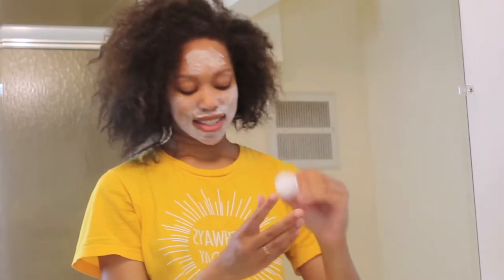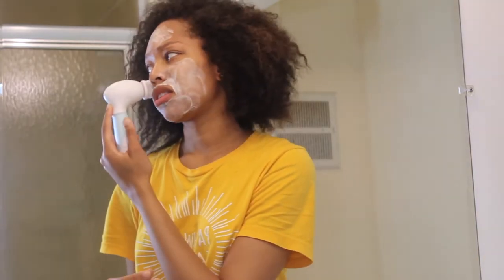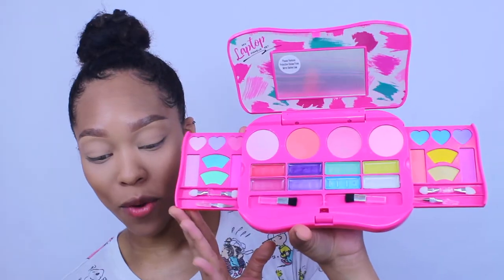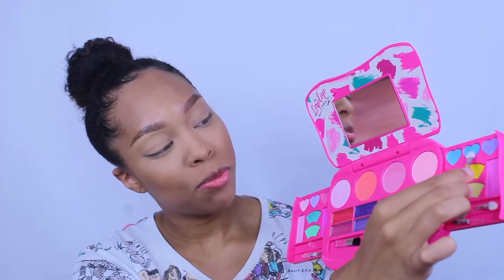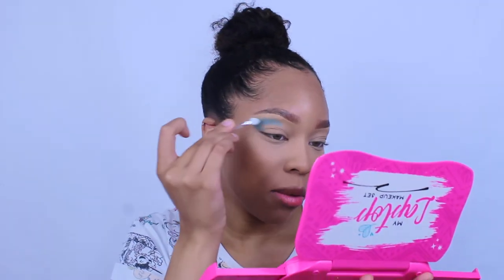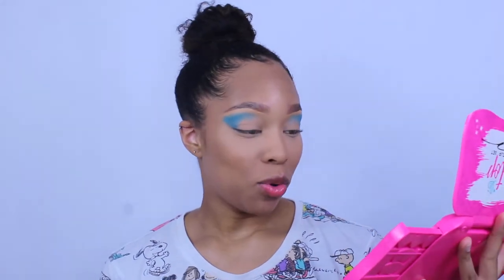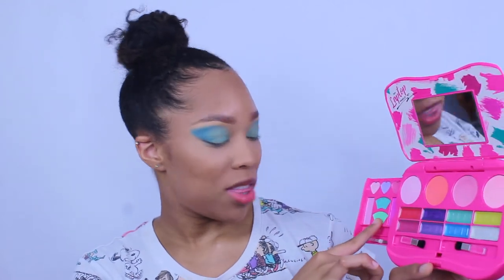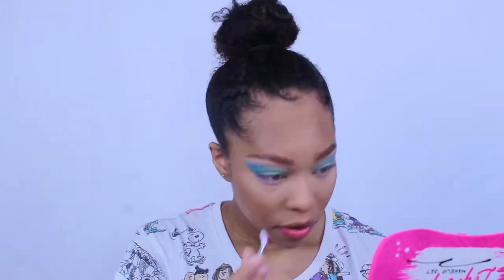FULL GLAM USING KIDS MAKEUP! (ACTUALLY TURNED OUT OKAY!!)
*WATCH THIS VIDEO IN 1080p*

HELLO MY QUEENDOM! Like this video if you want more challenge videos! 😂

♡ About Me

Hey! I'm Sierra, I'm 18 years old, and I'm from Chicago, Illinois! (USA). I love sharing different types of videos with you guys. I also love creating comedy sketches and skits to make you all laugh along with showing you guys the beauty of makeup! Thank you for making this amazing journey possible! xoxo, Sierra

CAMERA: Canon Rebel T5 & iPhone 11